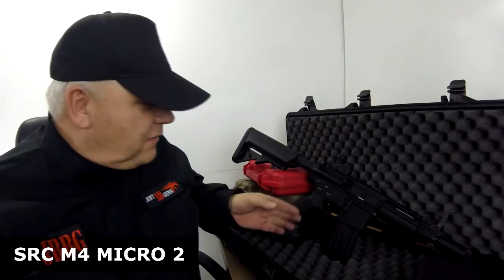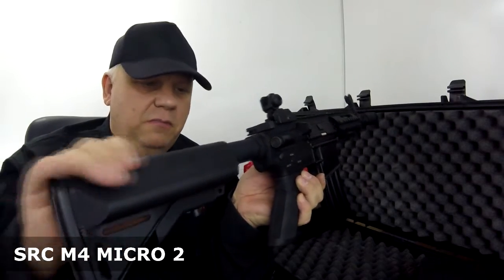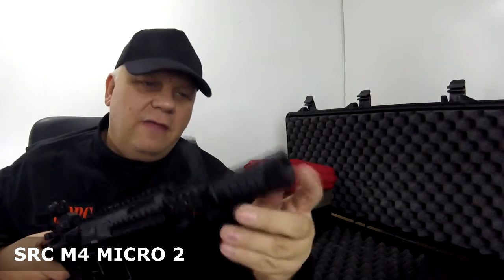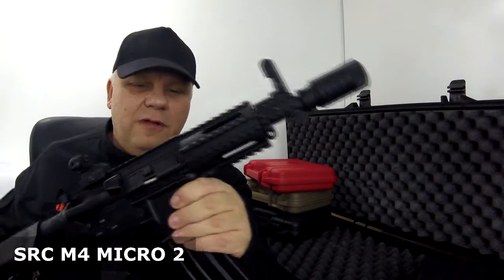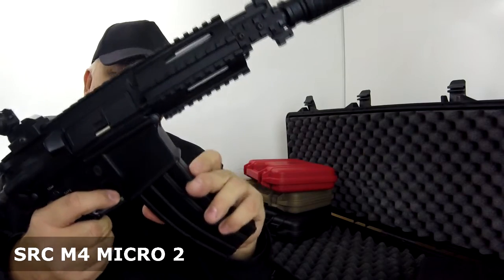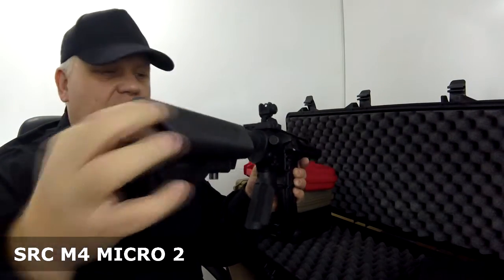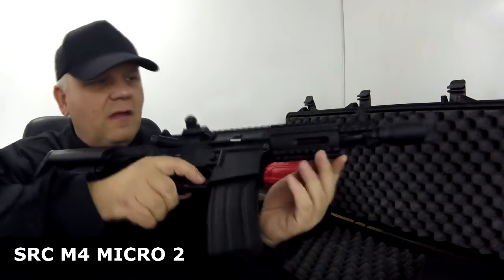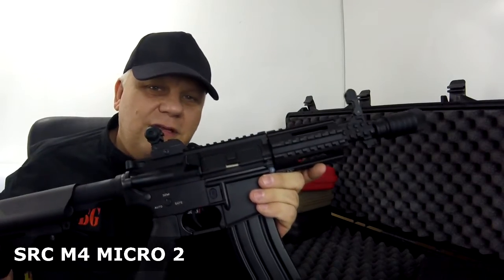SRC M4 MICRO GEN2 AEG AIRSOFT GUN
NEW from SRC this is the M4 MICRO 2017 M4 Gen2 Airsoft Gun at Just BB Guns